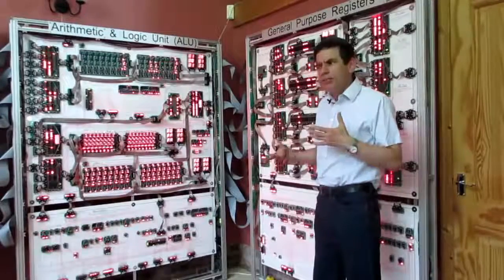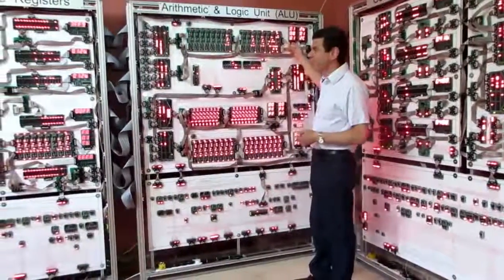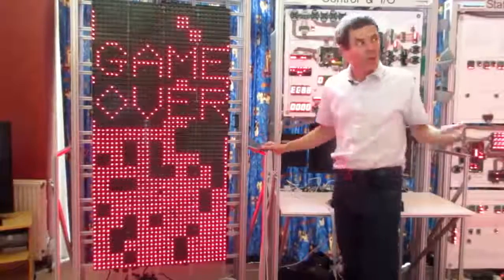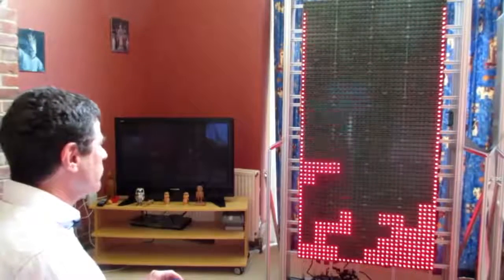Мужчина соорудил гигантский компьютер для игры в тетрис !